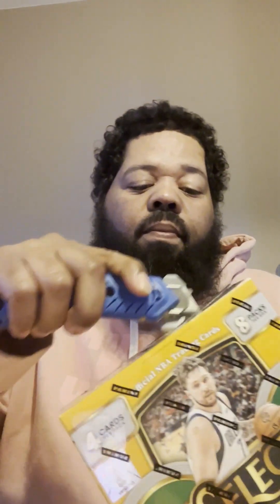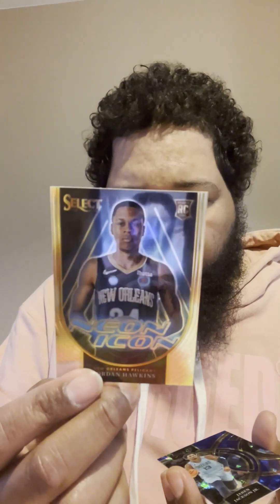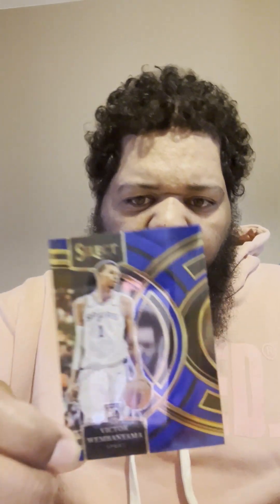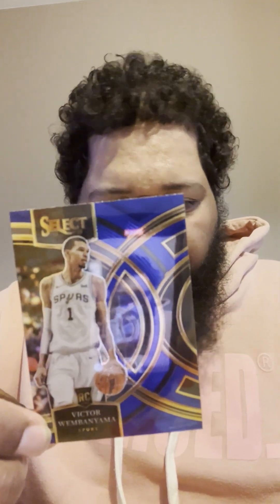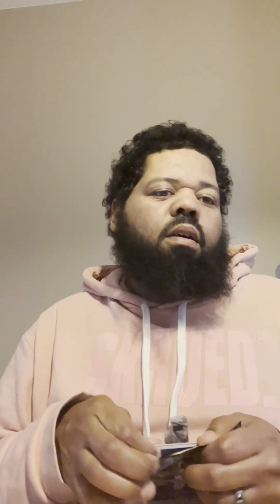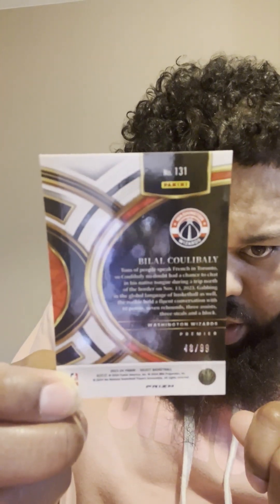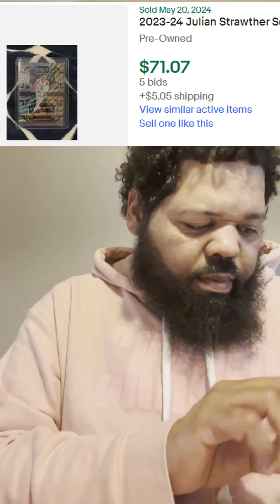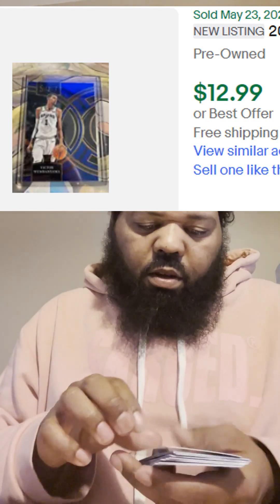Select Mega 2023/2024 Target vs. Walmart Battle Elephant Rookie Case HIT!!!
See which is better in this rip as Josh pulls Walmart and Target Select Megas. We also hit a Rookie Elephant case hit!

Target Link for Select Megas

Walmart Link for Select Megas

Sports Cards Items used making this video
►Ultra Pro Clear Card Penny Sleeves(500 Count)
★US Prices
►Ultra Pro 3” x 4” Clear Top Loaders(100 Count)
★US Prices
►Card Saver 1 PSA Recommended (100 Count)
★US Prices
►Magnetic Card Holder(16 Count)
★US Prices
►Ultra Pro Clear Thick Card Sleeves, Plastic| Holds cards up to 130-Point | 100-Count
★US Prices

Josh's Ebay Store

Leroy's Ebay Store

Will's Ebay Store